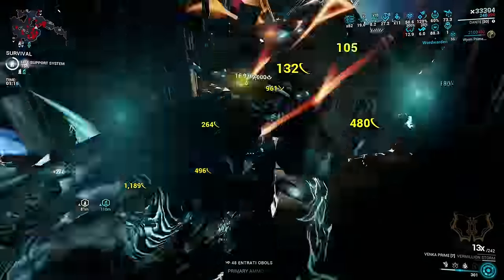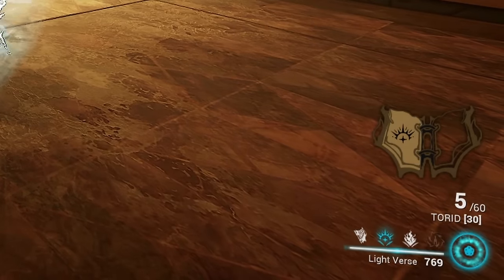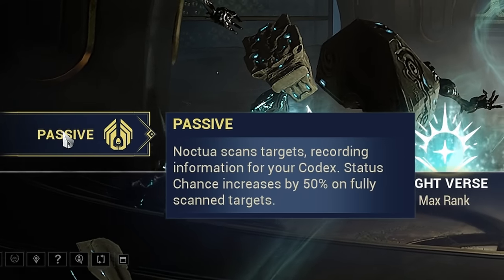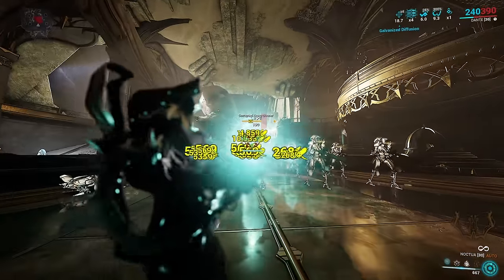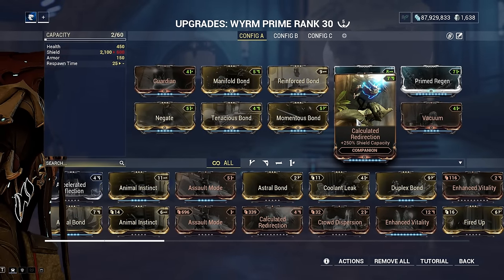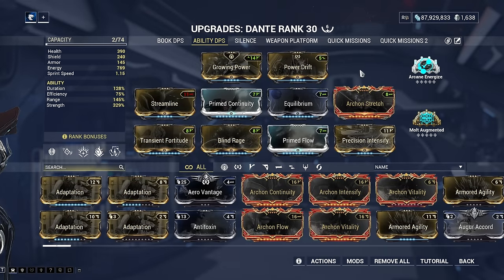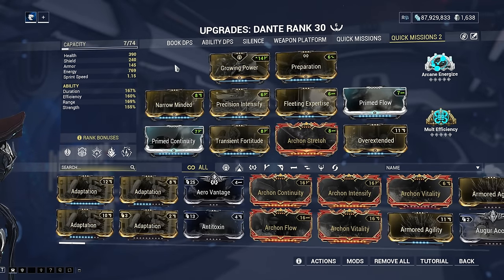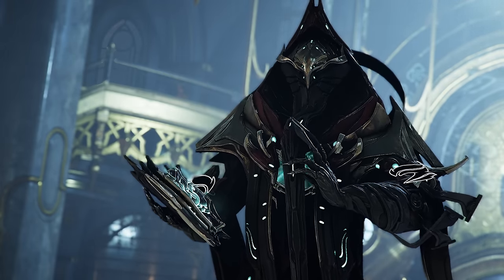Warframe: Dante Build Guide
Looking for the ultimate build guide for the Warframe Dante? Look no further! In this video, we break down the best strategies and builds for this powerful character in Warframe. Master the game with these tips and tricks!

Thanks for clicking on this Warframe video!

TIMESTAMPS
0:00 Intro
0:28 Ability 1 Noctua (The Exalted Book)
1:23 Ability 2 Light verse
2:02 Ability 3 Dark verse
2:27 Ability 4 Final verse
2:38 Triumph
3:16 Tragedy
3:45 Wordwarden
4:25 Pageflight
4:54 Passive
5:30 Noctua DPS Build
7:10 Noctua Builds
8:51 Noctua DPS load-out considerations
10:07 Companion load-out
10:50 Secondary weapon load-out & secondary buffing arcanes
11:51 Noctua DPS build game-play
12:31 Ability DPS build
13:35 Why roar?
14:10 Ability DPS build game-play
14:24 Weapon platform build
14:51 Maybe Nourish?
15:36 Quick missions build
16:44 Archon shard considerations
17:45 Ending